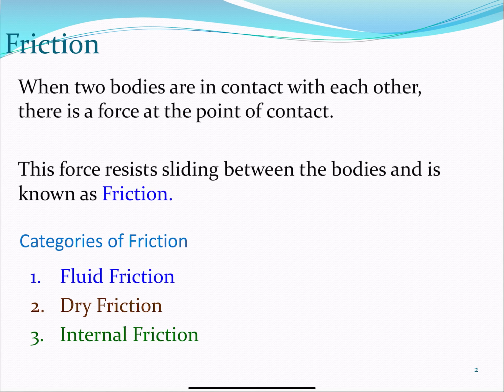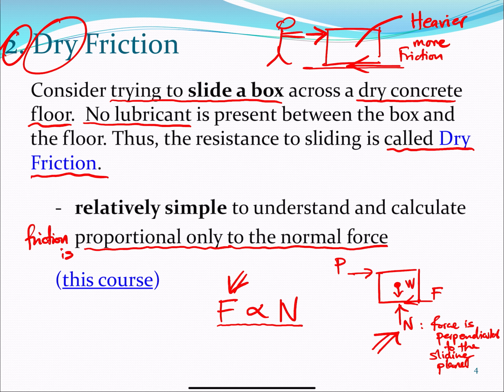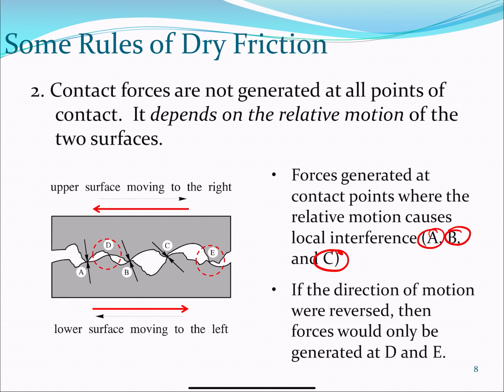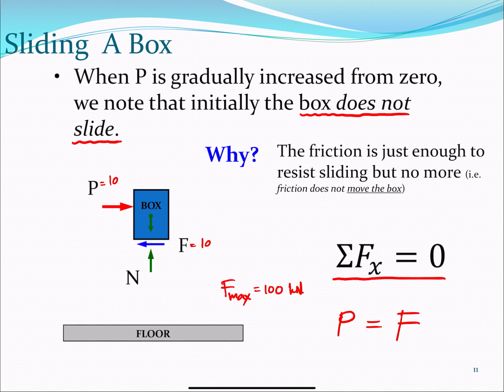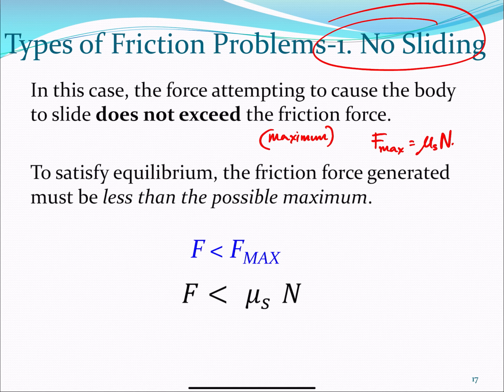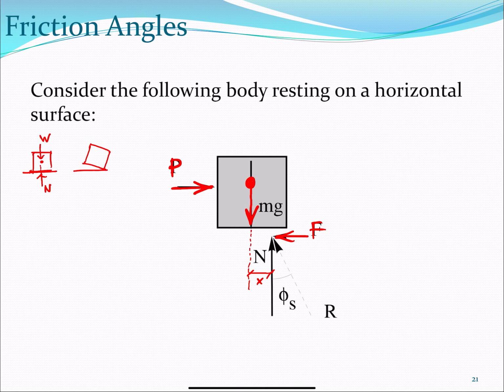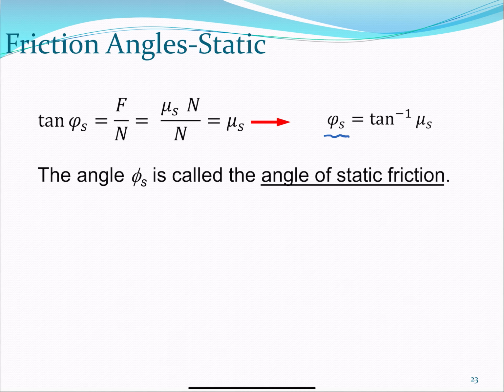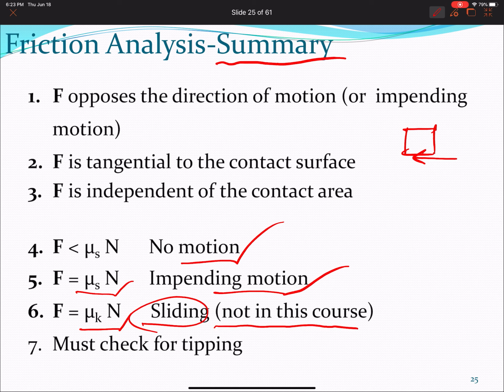Lecture 10-1: Dry Friction